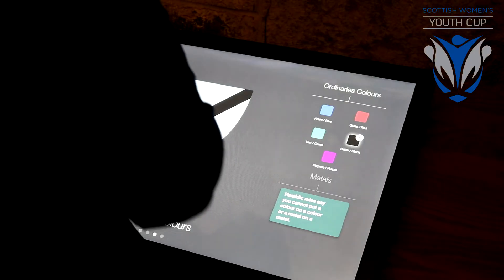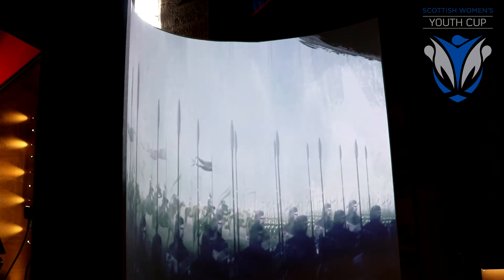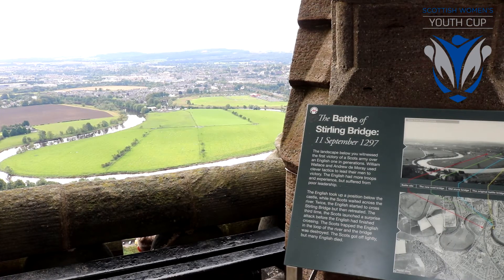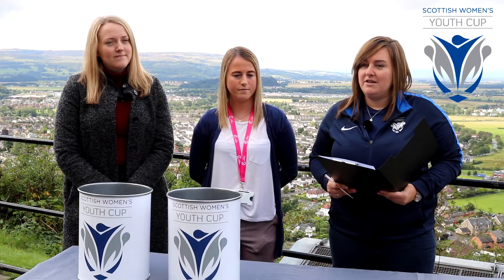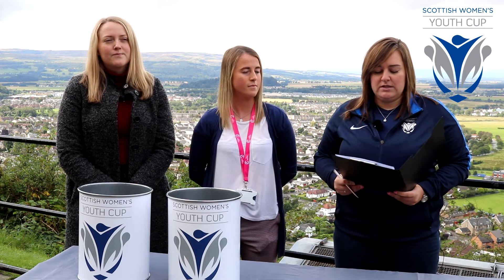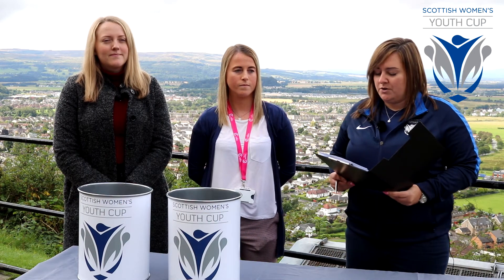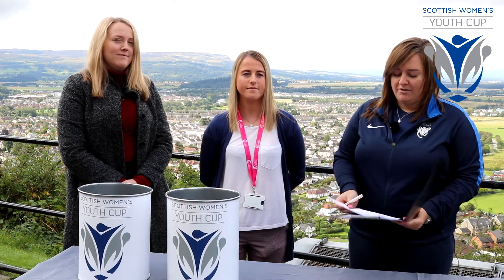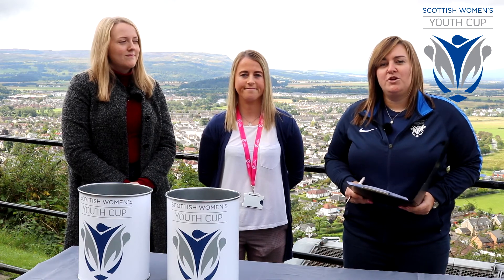SWF Youth Cup 2019 – Semi-Final Draw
The draw for the 13's, 15's, and 17's SWF Youth Cup Semi-Final was conducted today at the Wallace Monument.

Presenting the draw was Scottish Women’s Football (SWF) Club and Competitions Officer, Lorna Cameron, and conducting the draw was Scottish FA Central Region Girls' & Women's Development Officer, Kerry Kennedy, and Scottish FA Central Regional Administrator, Emma Stevely.

Matches to be played on Saturday 28th of September at Toryglen Regional Sports Facility. Full fixture information will be available in due course @